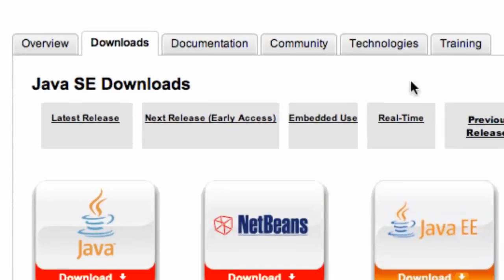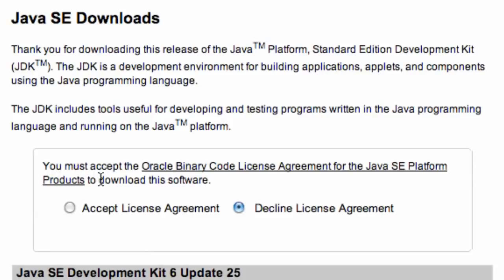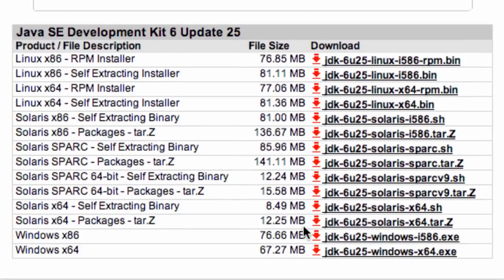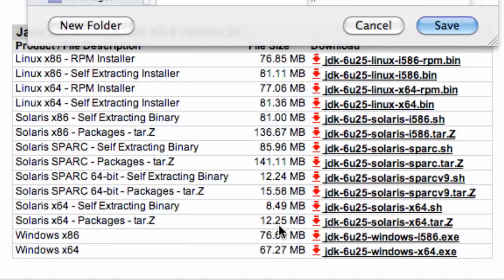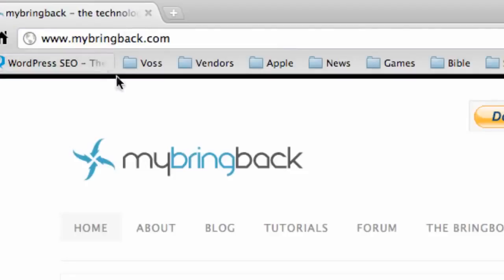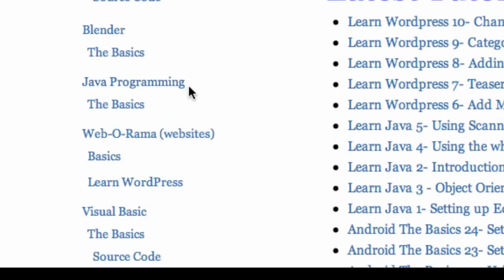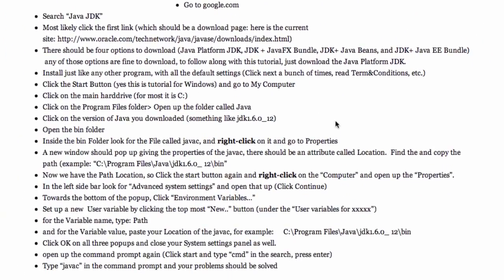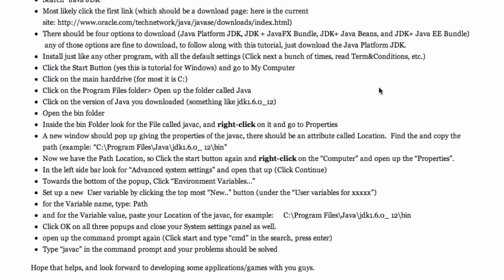Android Application Development Tutorial 1 Download and Install the Java JDK